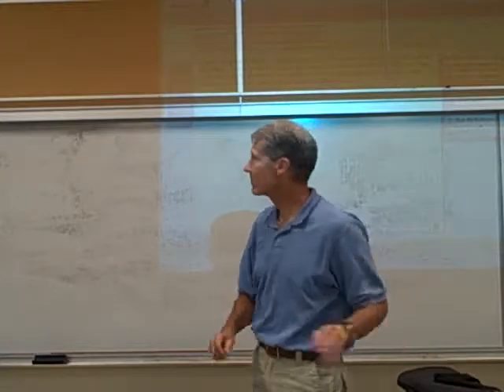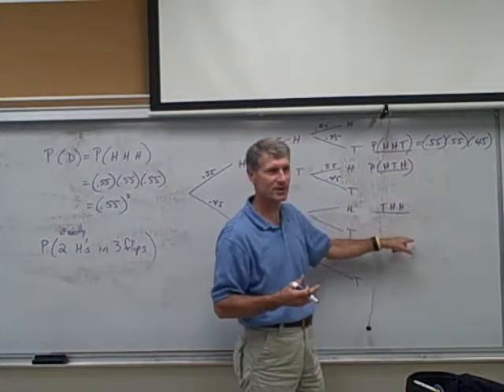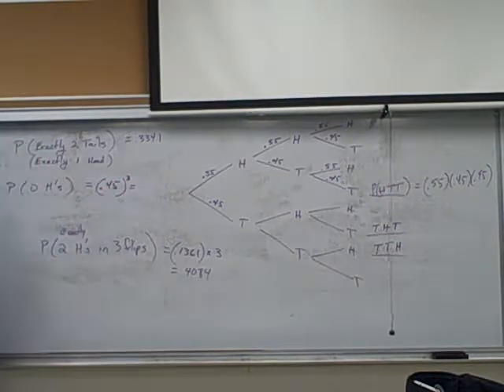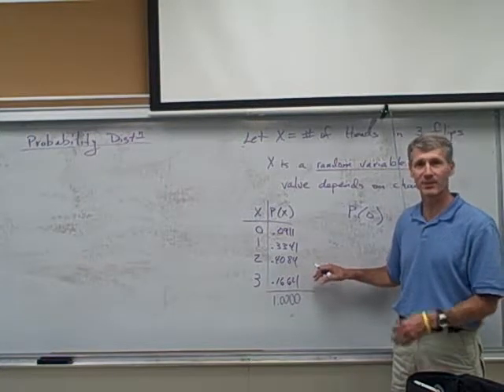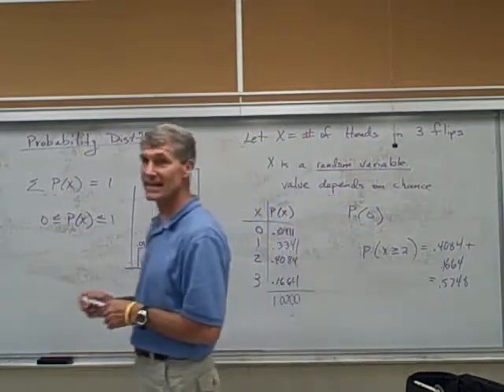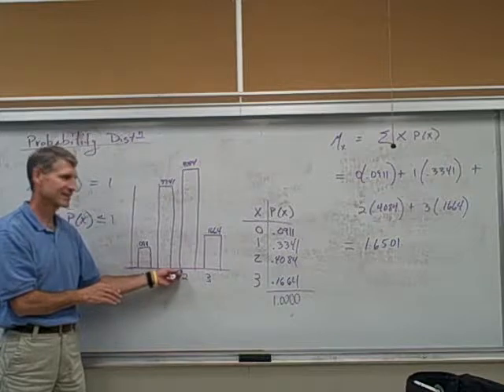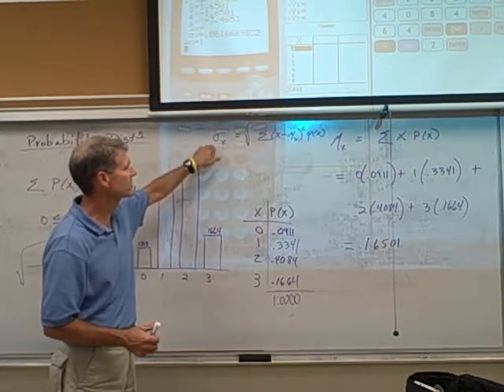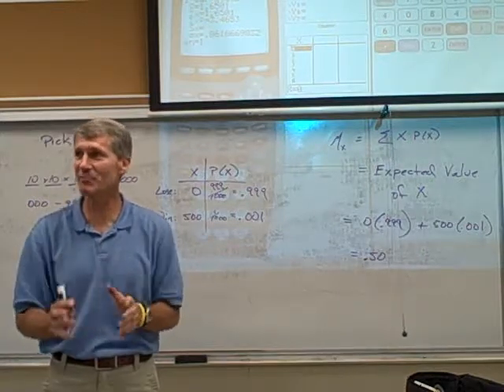Statistics Lecture: Section 6.1